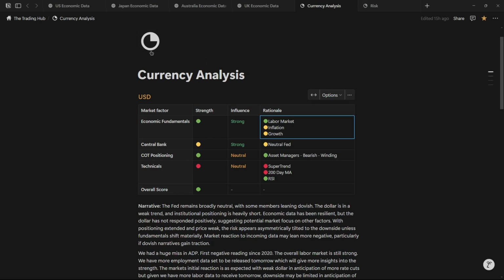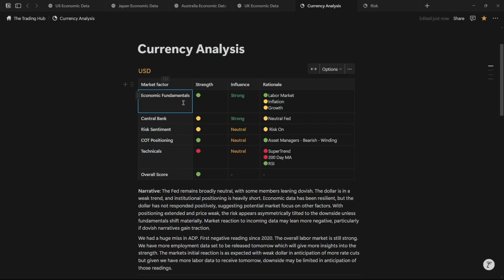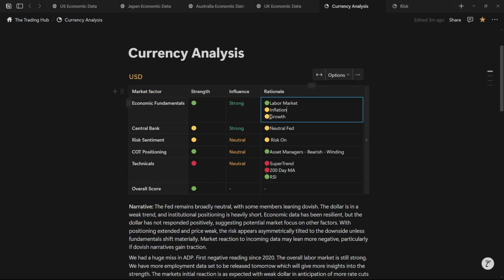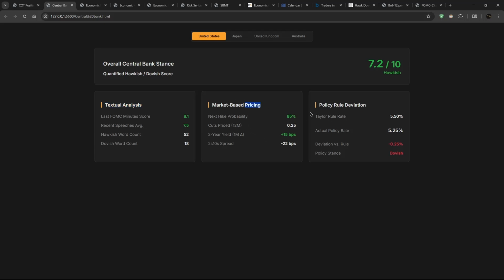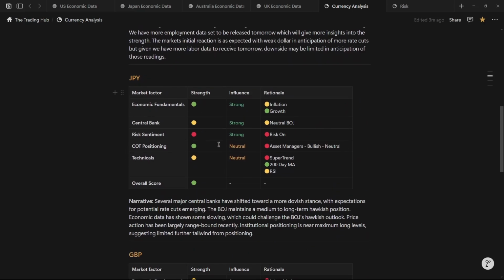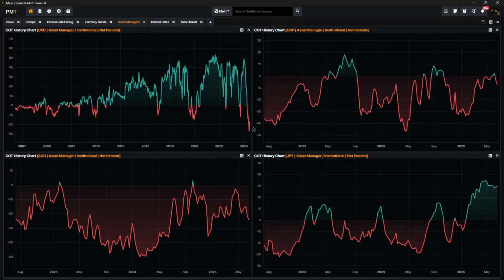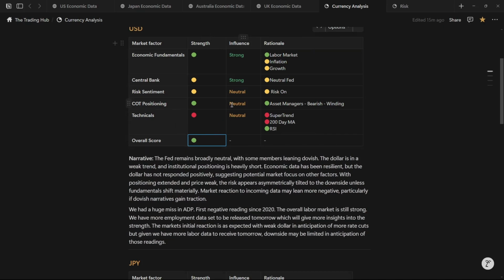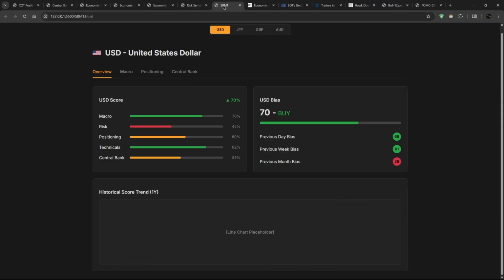How I use Fundamental Analysis to Trade Forex